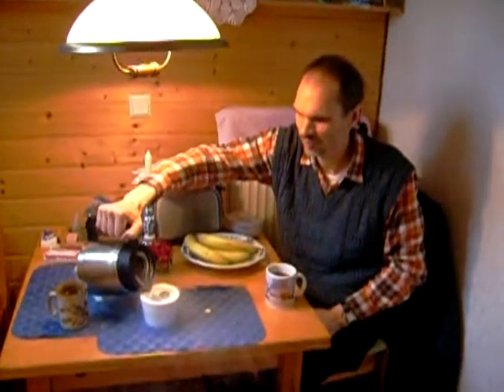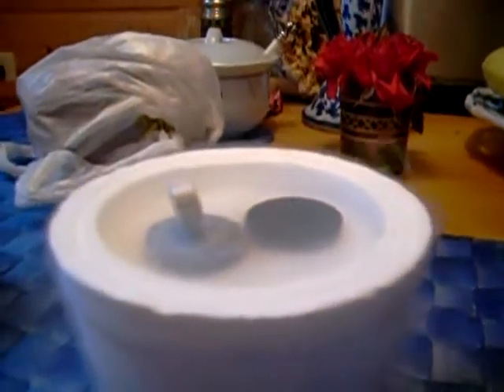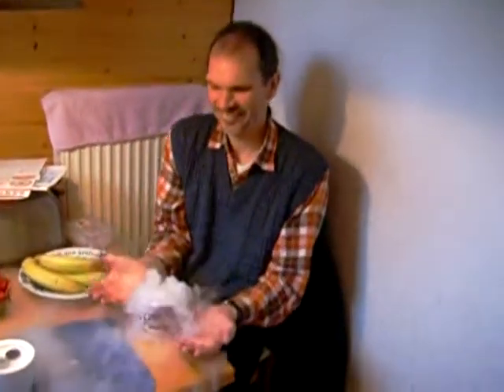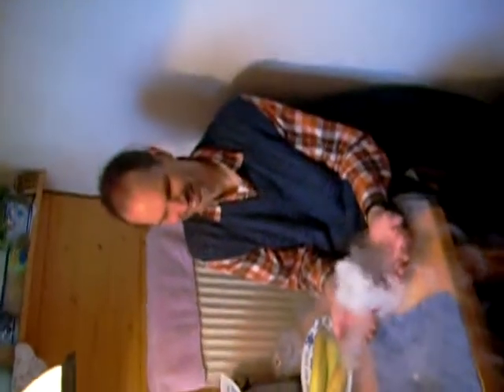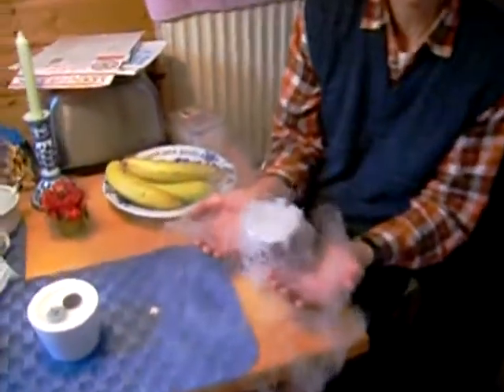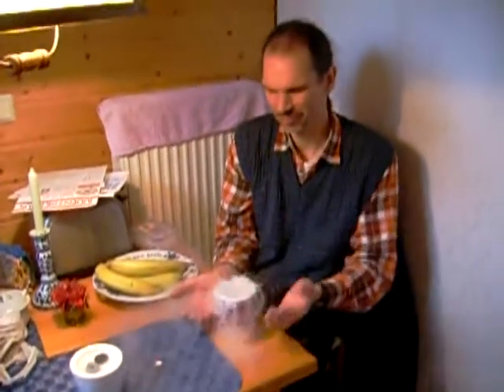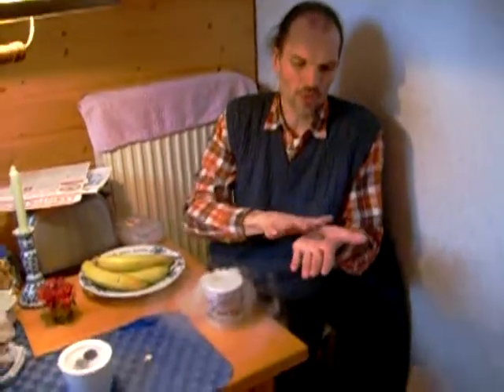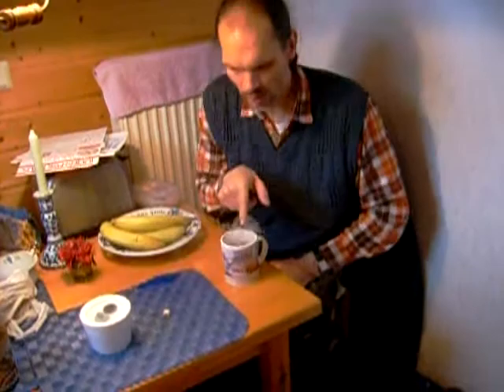Flüssiger Stickstoff und Supraleiter, liquid nitrogen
Flüssiger Stickstoff hat fast -200 Grad Celsius und kann Supraleiter aktiv machen. Auf warmem Wasser gibt es kalten Dampf. - Liquid nitrogen is very cold and can activate superconductors. On warm water you get cold steam.